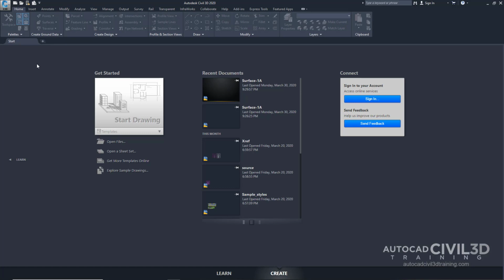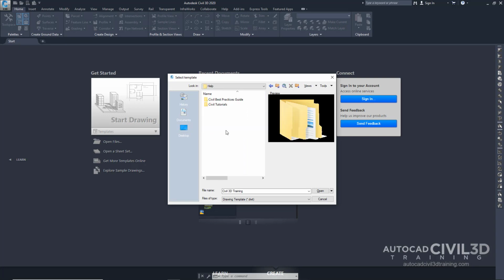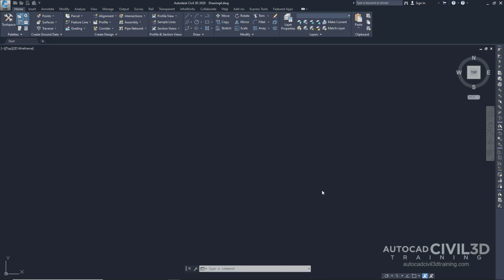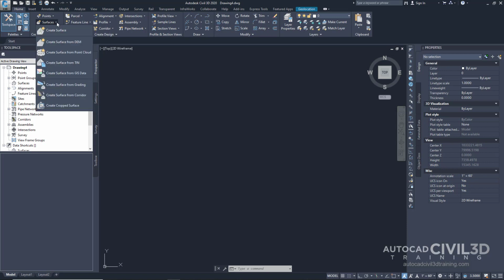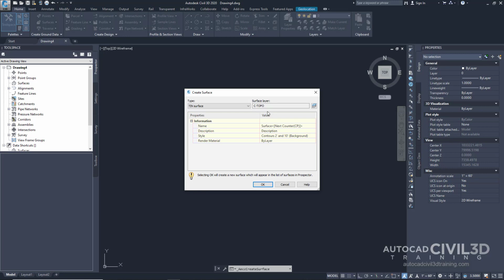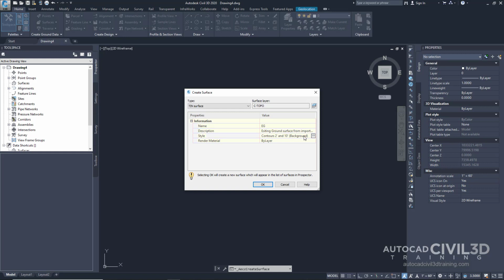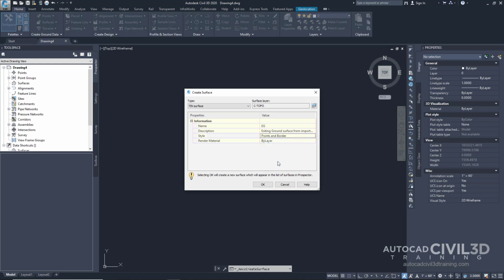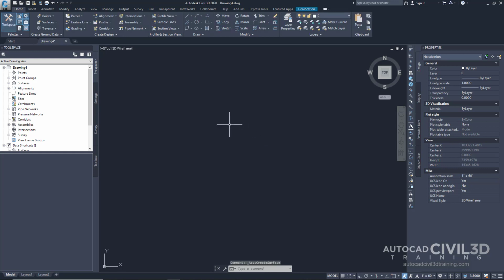Creating a TIN Surface in Civil 3D 2018, 2019, 2020, 2021